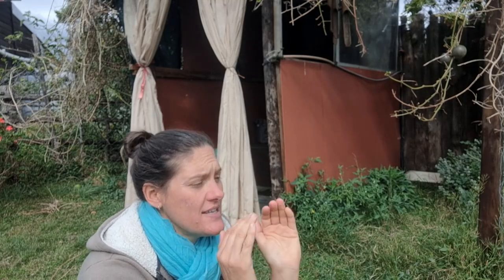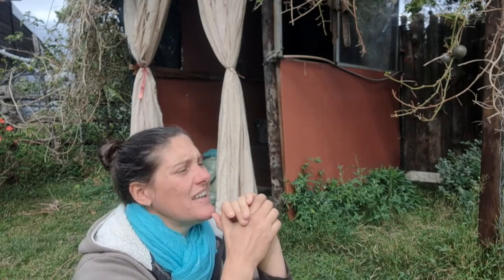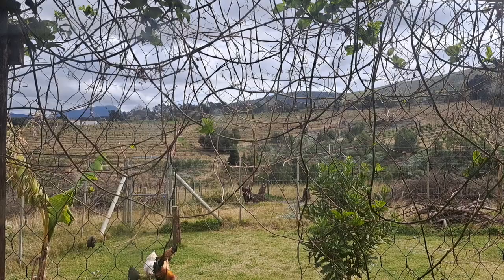Can you answer the riddle?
This video is a riddle, I give you clues  ask that you type the answer into the comment section to answer the riddle.